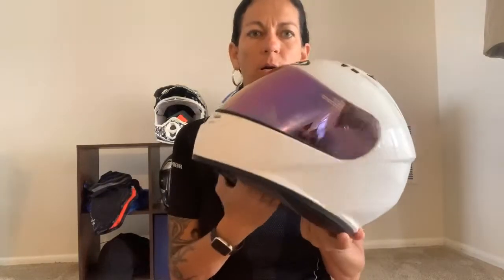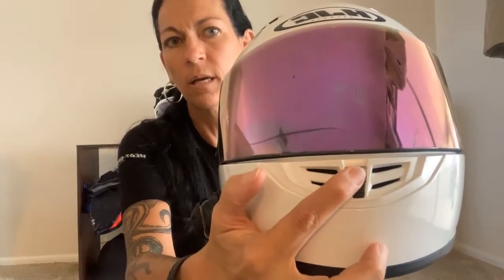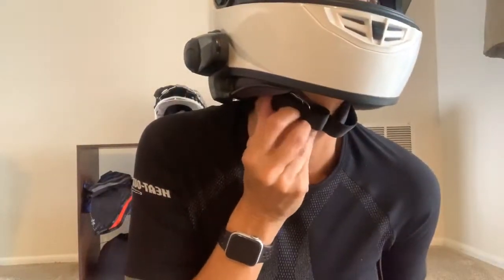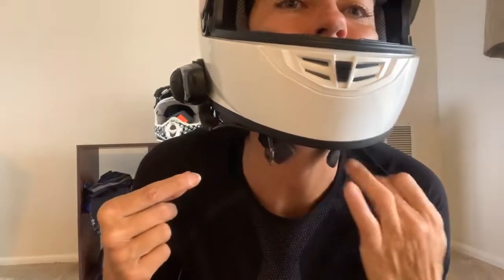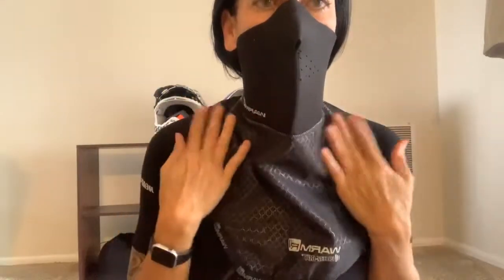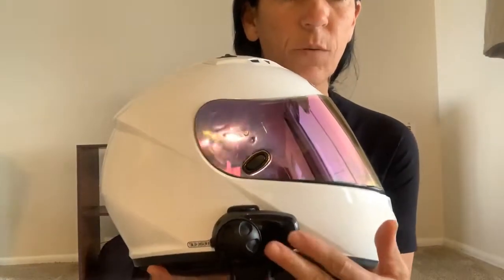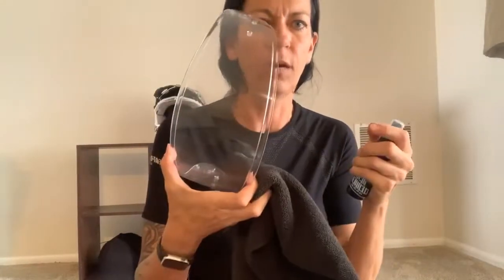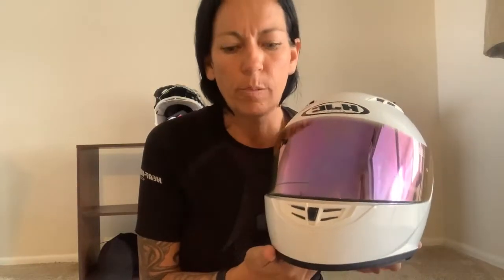Two Up - Helmet how to and tips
Helmets helmets helmets, today I talk about the parts of your helmet, hot to put the helmet on, and some accessories and tips